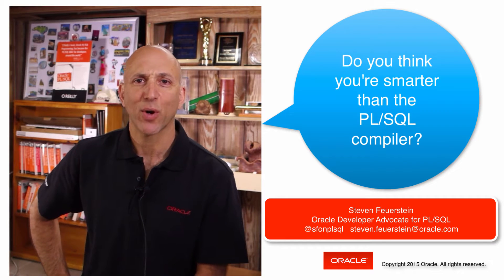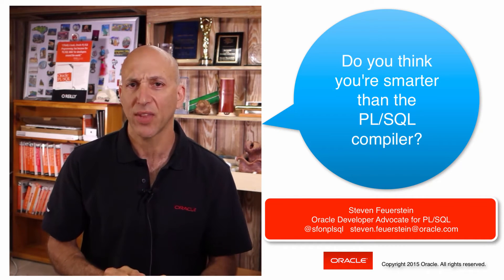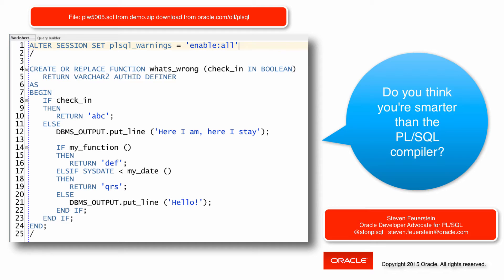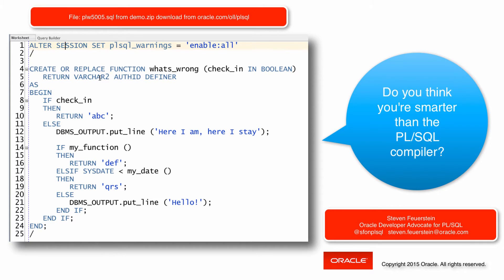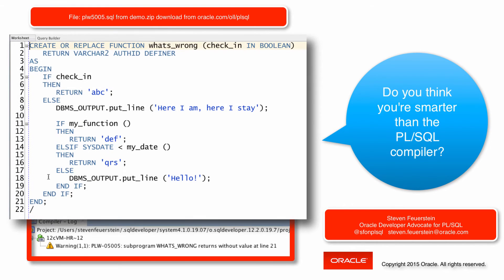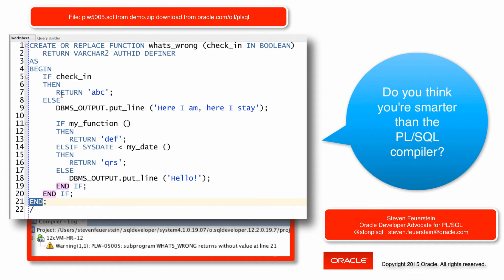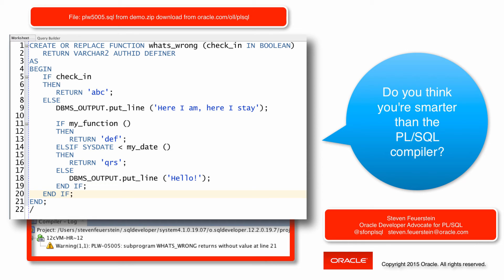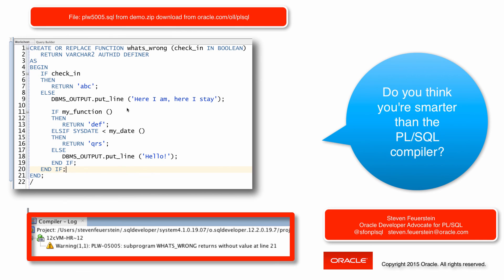Smarter than PL/SQL Compiler? Test Yourself - PLW-5005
In this series, Steven offers viewers the opportunity to test their knowledge of PL/SQL against that of the PL/SQL compiler, in particular the PL/SQL compile-time warnings feature.

To avoid giving away "the answer", the title includes the PL/SQL warning code relevant to this video, with no further explanation here. If you want to, ahem, cheat and look up that warning first. well, that's your business!